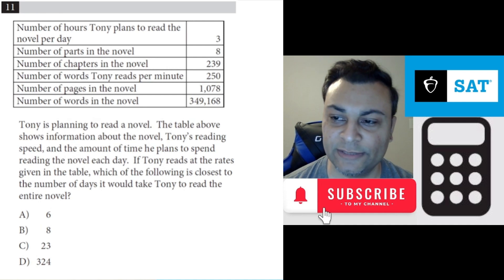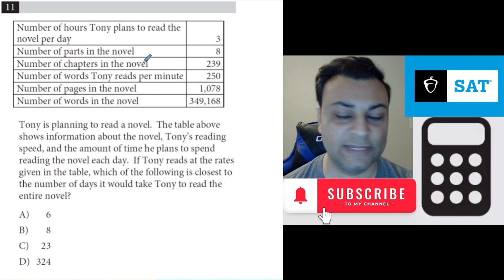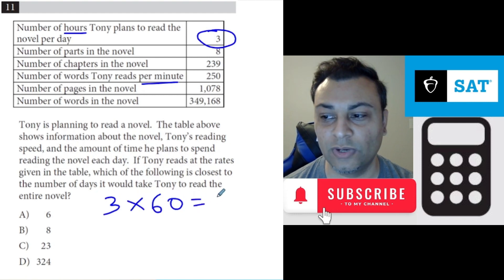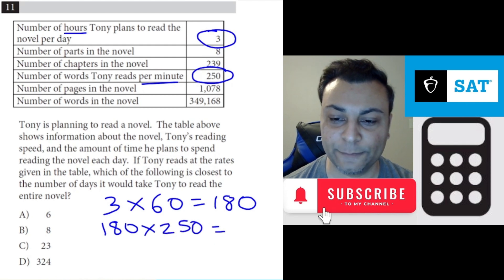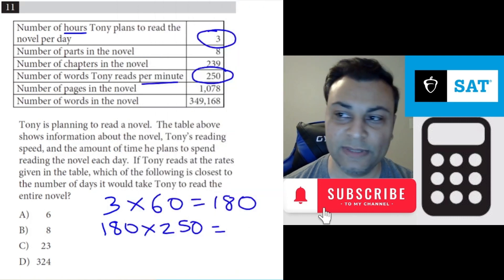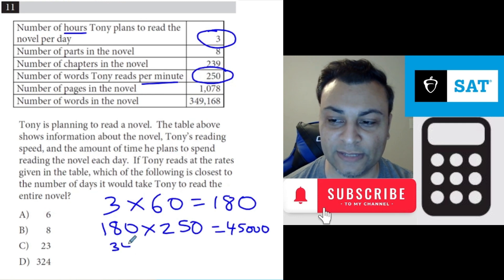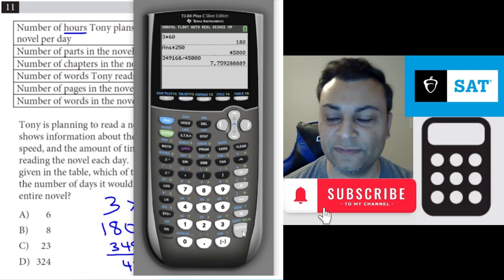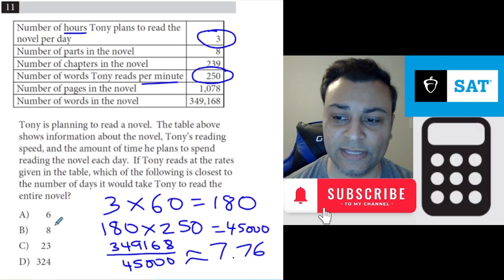Tony is planning to read a novel. The table above Q11 of SAT Math Practice Test 2 With Calculator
Tony is planning to read a novel. The table above shows information about the novel, Tony’s reading speed, and the amount of time he plans to spend reading the novel each day. If Tony reads at the rates given in the table, which of the following is closest to the number of days it would take Tony to read the entire novel?

Q11 of SAT Math Practice Test 2 With Calculator